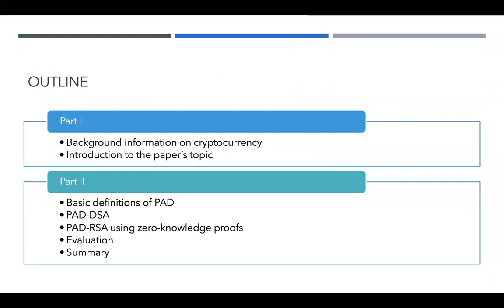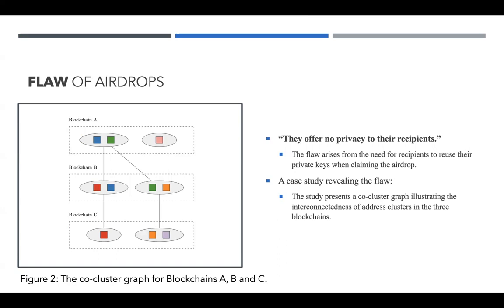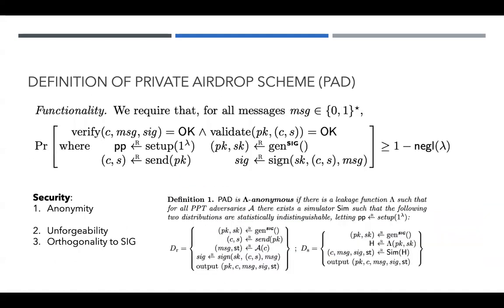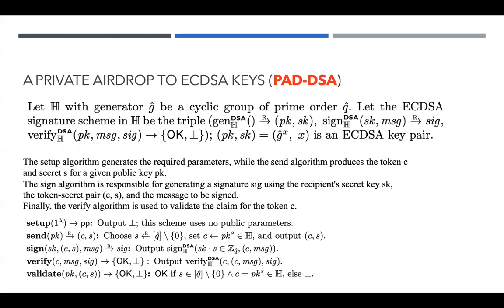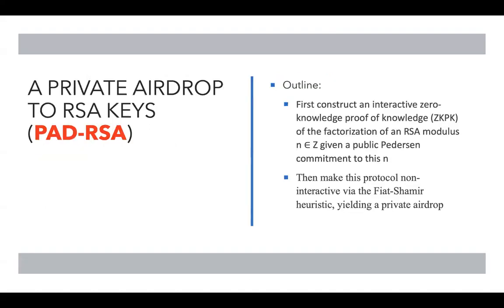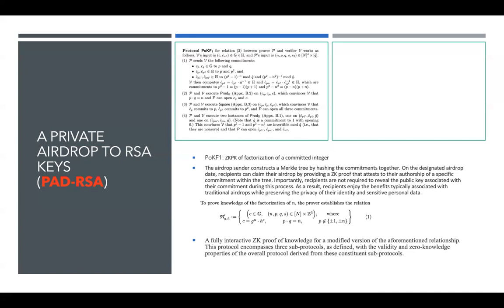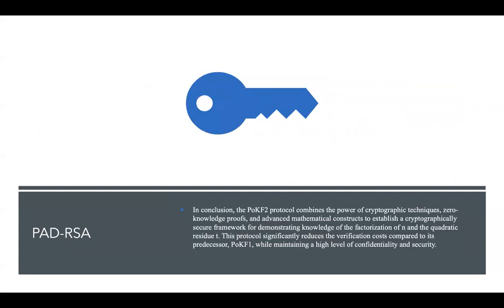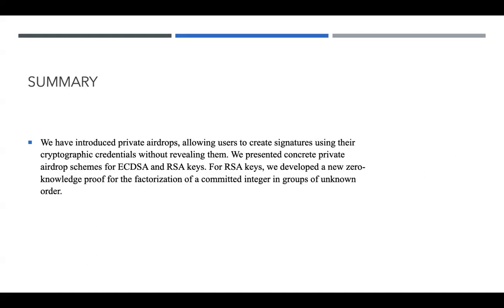ENGG5383 Presentation - An airdrop that preserves recipient privacy